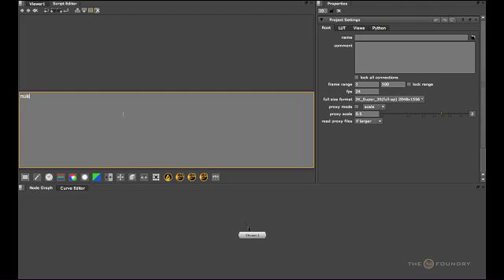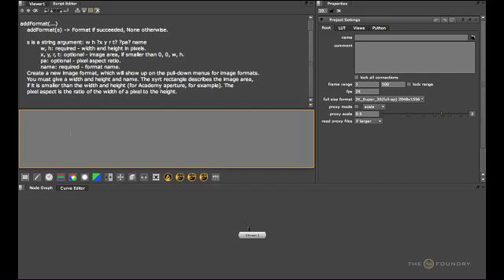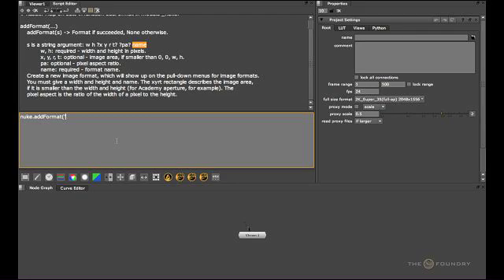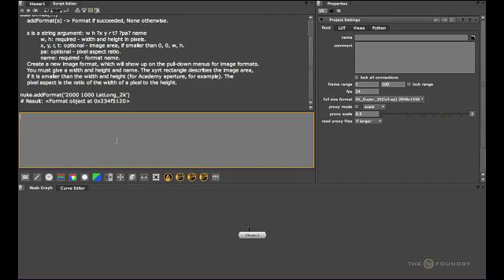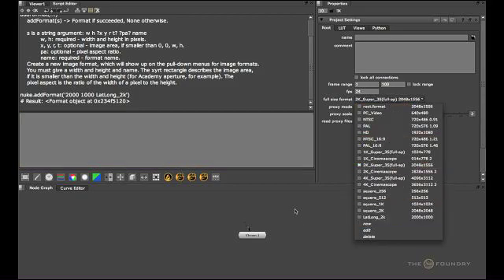Nuke | Python Essentials: Basic Workflow Commands (Part 2)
Frank Rueter introduces some basic python commands.